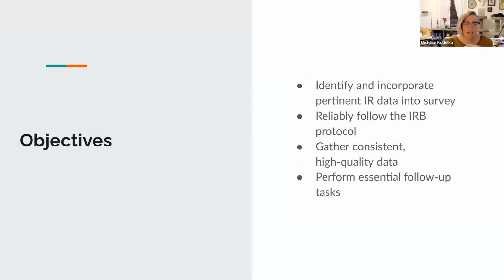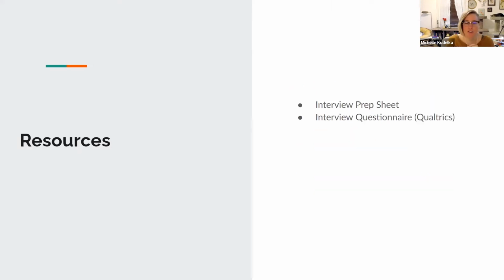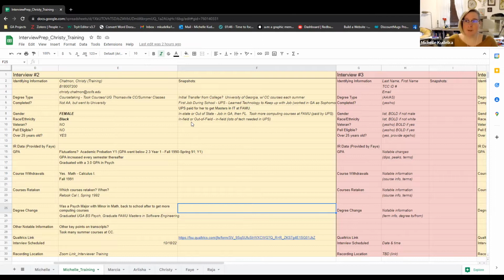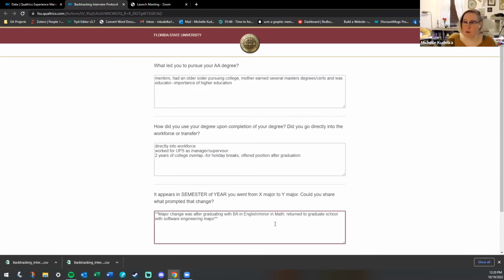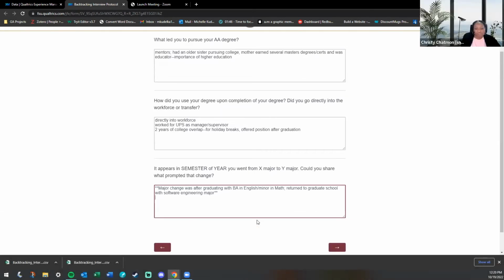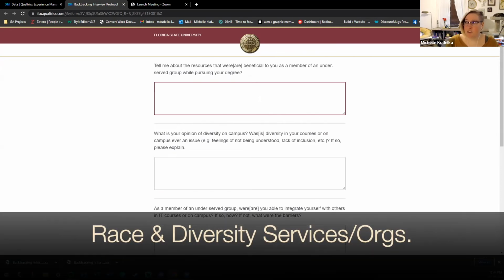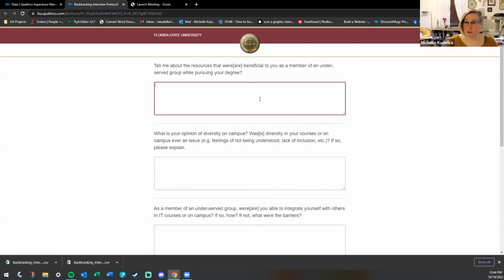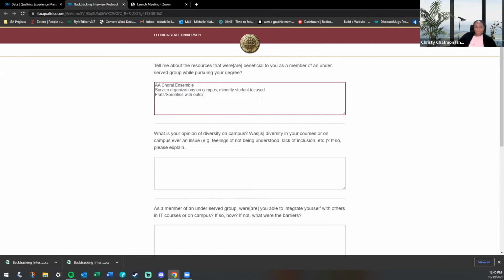Backtracking CTE Pathways Interview Protocol